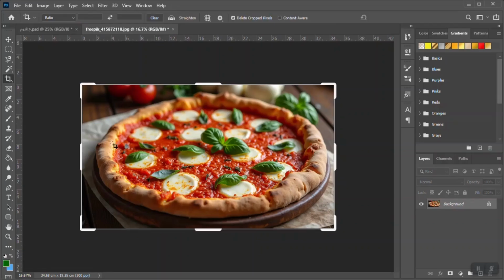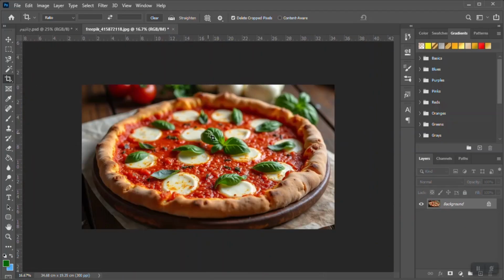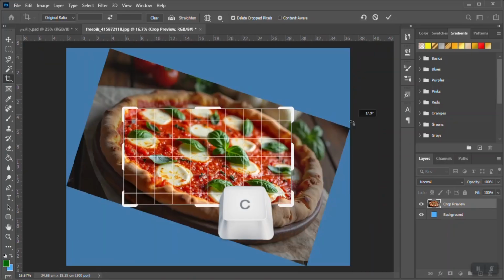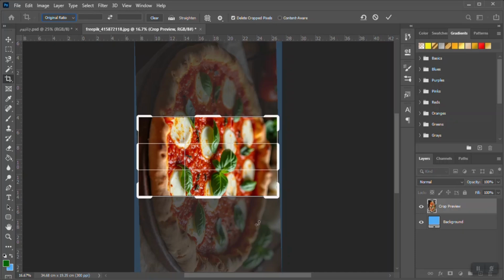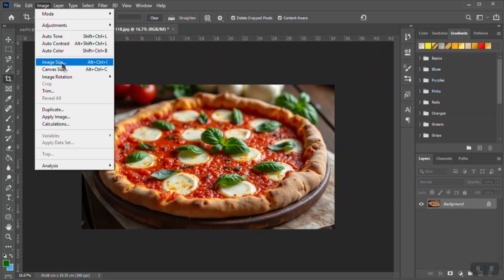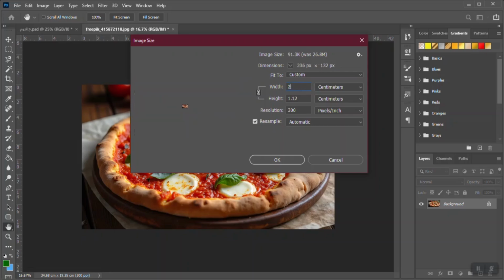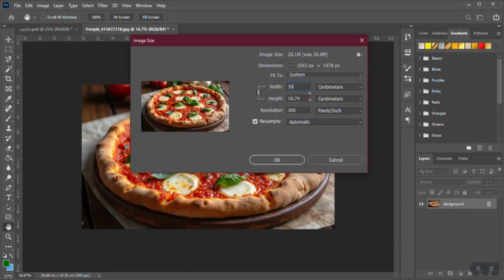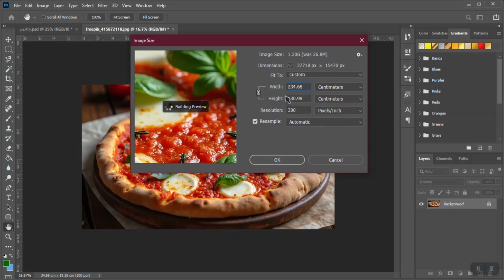How to Crop & Resize Images in Photoshop – Easy & Pro Techniques!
Want to crop or resize images in Photoshop without losing quality?
In this quick and easy tutorial, you’ll learn exactly how to use the Crop Tool and how to resize images like a pro – perfect for beginners and even experienced designers who want to sharpen their skills.

In this video, you’ll learn:

✔️ How to use the Crop Tool effectively
✔️ How to crop to specific ratios (1:1, 16:9, etc.)
✔️ How to straighten an image while cropping
✔️ The best way to resize without losing image quality
✔️ How to use “Preserve Details” in Image Size for sharper results

This is your complete guide to cropping and resizing images in Photoshop — fast, simple, and professional!

Turn on the bell icon so you never miss another Photoshop tutorial.